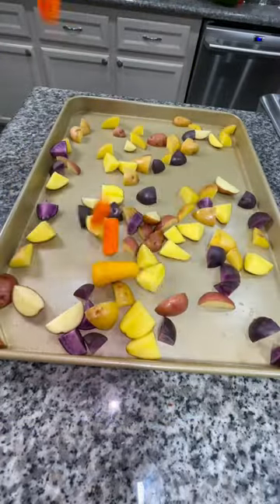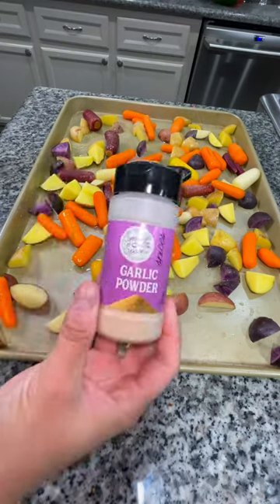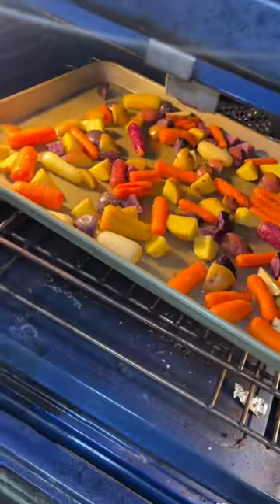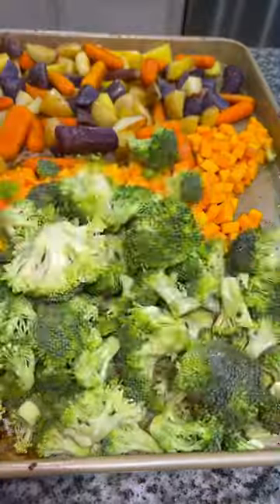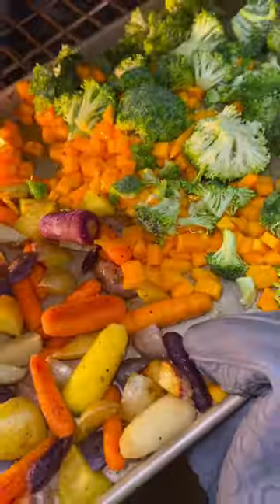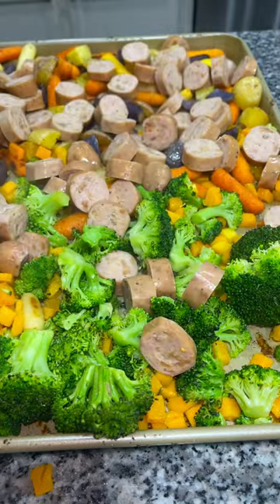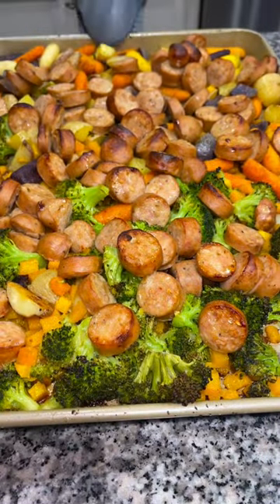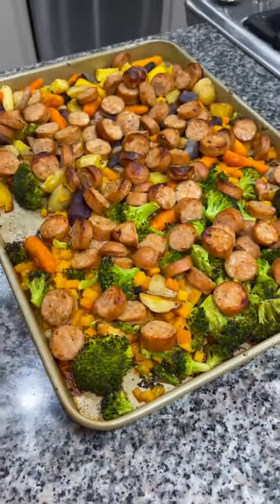Easy and Healthy Sheet Pan Meal😋